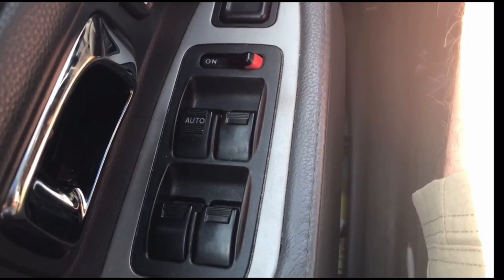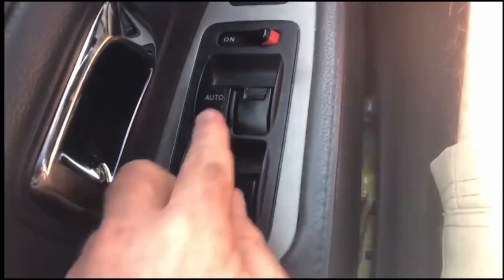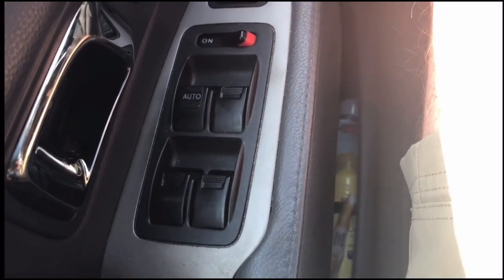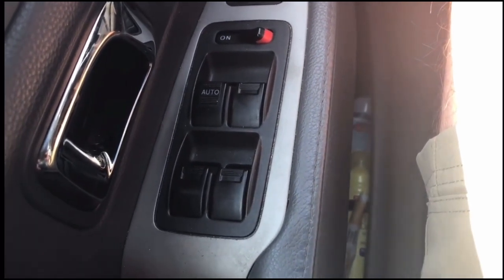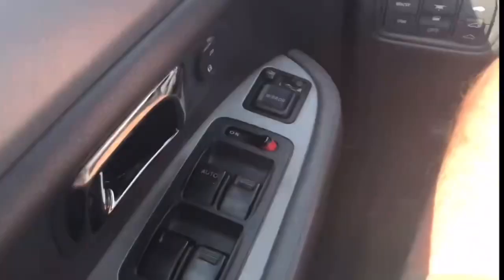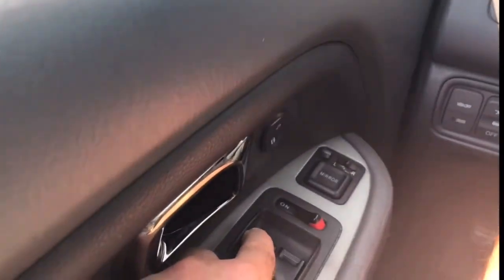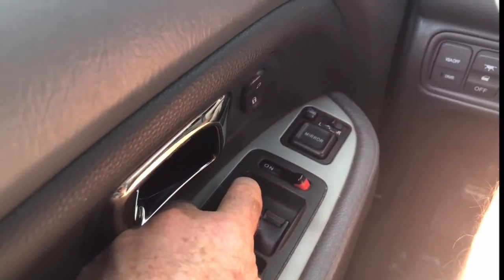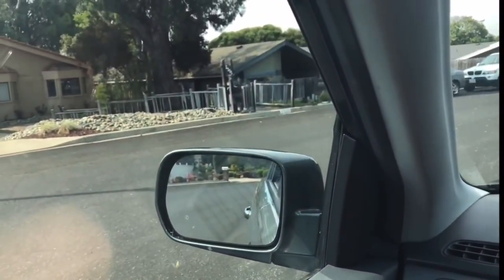HOW TO RESET THE AUTOMATIC WINDOW FUNCTION HONDA 2005, 2006, 2007, 2008, 2009, 2010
Hi friends,
In this video I walk you through how to reset the automatic window function on your Honda pilot.
If you replaced your battery or removed the fuse you will need to reset your automatic windows so that they will go up and down with one push of the button.

Honda pilot, Honda Civic, Honda odyssey, Honda accord, window problems, automatic window up and down, window issues,